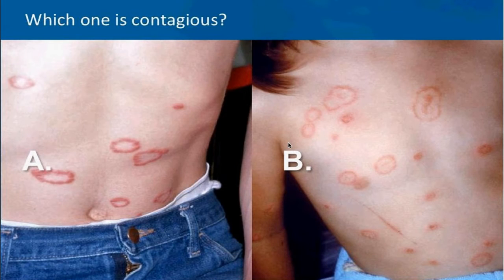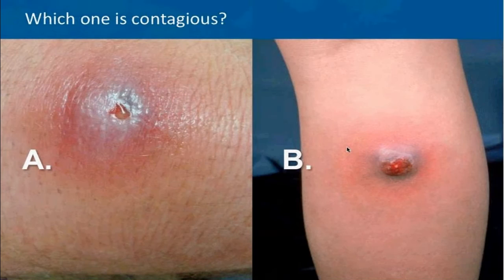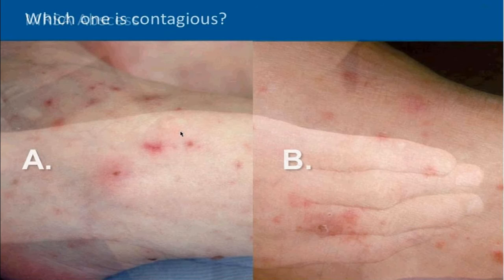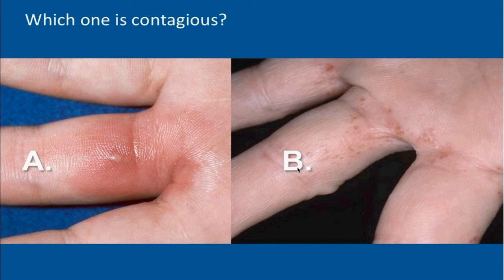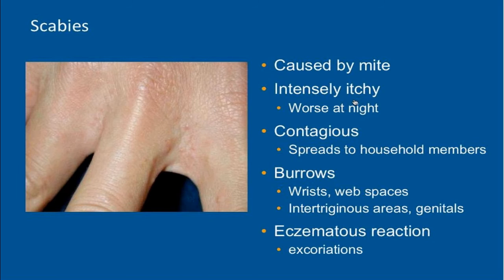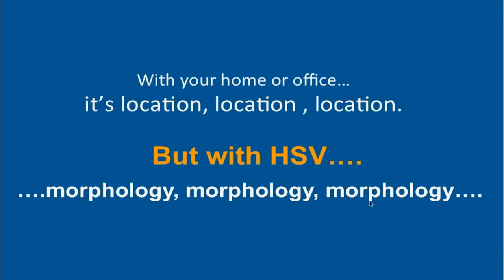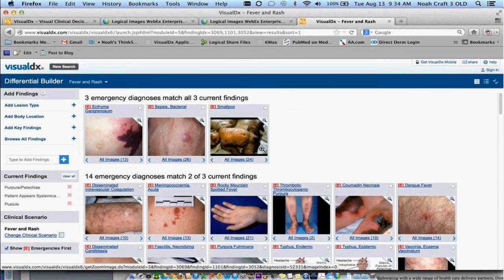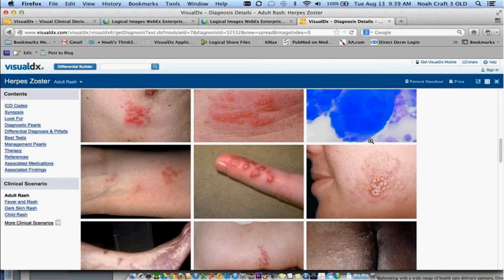Prompt Diagnosis of Infectious Disease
This recorded webinar features a presentation by VisualDx's CMO, Noah Craft, MD, PhD, DTM&H, on learning how to recognize the signs and symptoms of prevalent infectious diseases.

As the school year starts there is always a heightened awareness around infectious disease, yet clinicians know that infectious disease presents a danger year-round. Missing the early stages of meningococcemia can be life-threatening for the patient, while misdiagnosing crusted scabies as a noninfectious condition can negatively impact healthcare workers. Many infectious diseases require early detection for expedient management and proper safety precautions.